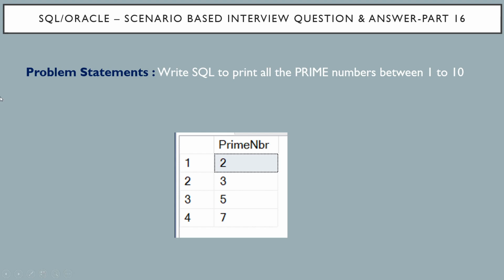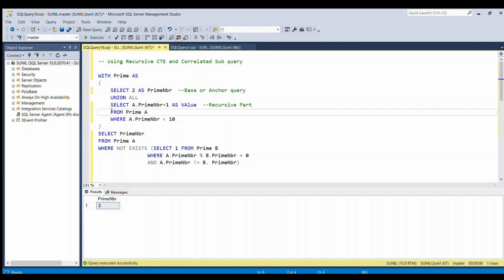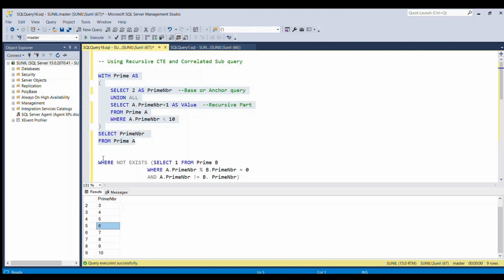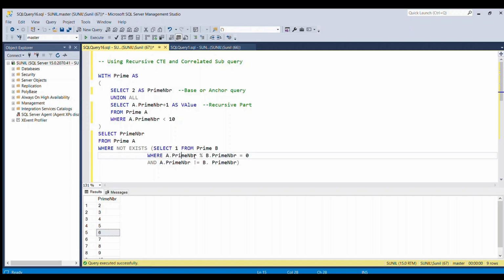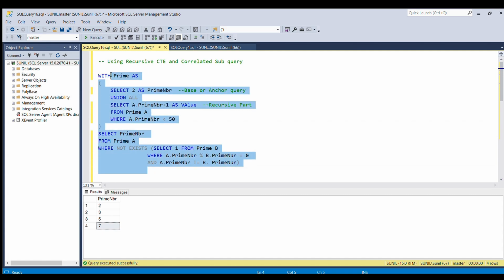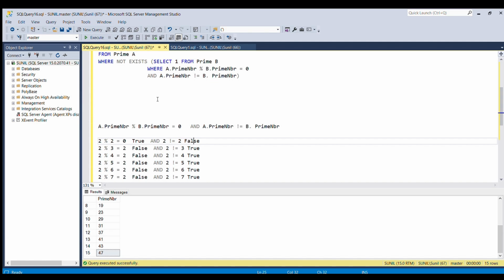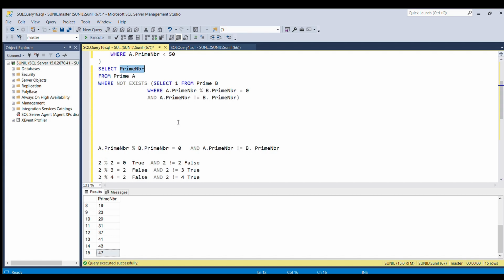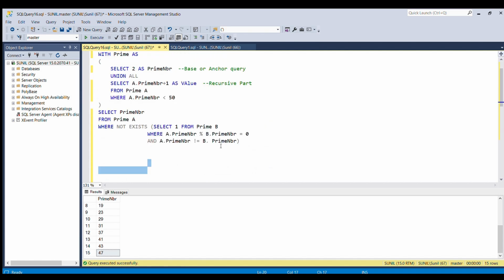SQL Interview Questions and answers Part 16 | How to print Prime Numbers in SQL Server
In this video, it has been shown how to print  Prime Number in SQL server. The problem has been solved using Recursive CTE and Corelated Subquery